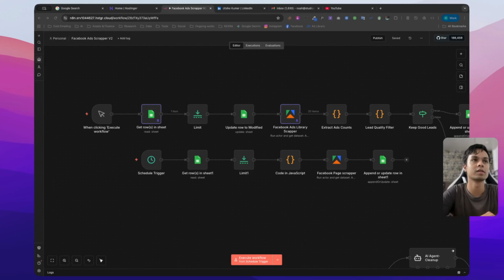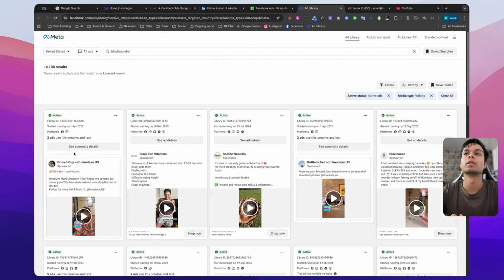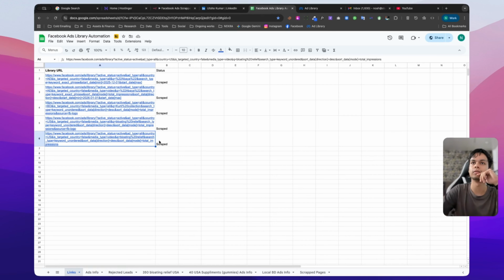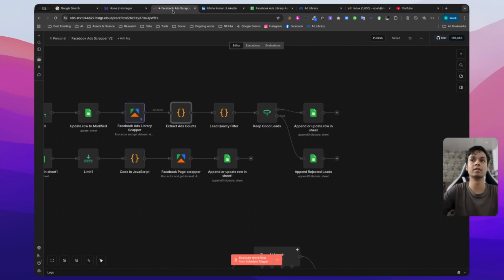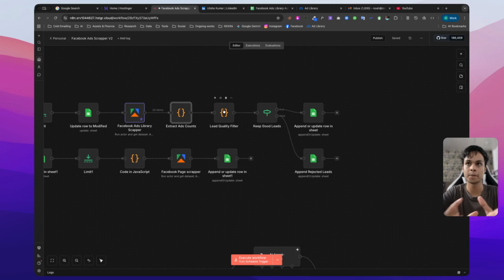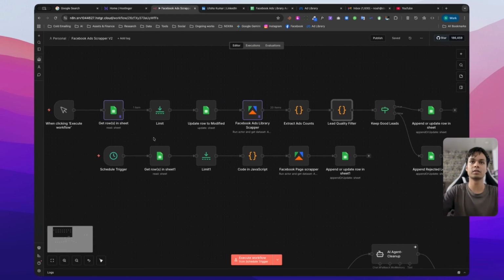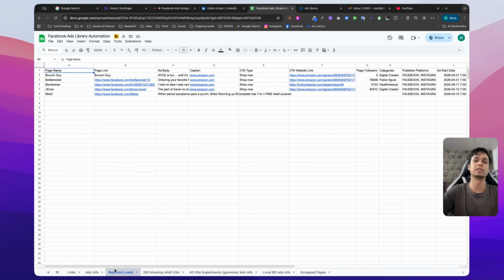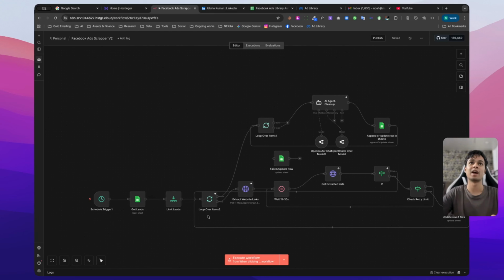I Built a Facebook Ad Library Scraper That Filters Out Junk Leads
In this update, I show the automation I built for Facebook Ad Library lead scraping and filtering. The system pulls ads from the Facebook Ad Library, logs them into Google Sheets, and uses smart filters to remove resellers, wholesalers, Amazon sellers, and low-value prospects.

The goal is simple: find high-quality DTC brands and qualified leads faster for outreach. I also added scoring logic based on ad volume, follower count, and keyword-based lead quality checks so only the best pages stay in the list.

In this video, you will see:

Facebook Ad Library scraping workflow
Google Sheets lead tracking
Automatic reseller and wholesaler filtering
Lead scoring for high-value prospects
How this can support cold email outreach and personalization

This is part of a larger automation system designed to find better outreach targets, scrape their websites, and turn raw data into clean, personalized cold email opportunities.

ˍˍˍˍˍˍˍˍˍˍˍˍˍˍˍˍˍˍˍˍˍˍˍˍˍˍˍˍˍˍˍˍˍˍˍˍˍˍˍˍˍˍˍˍˍˍˍˍˍˍˍˍˍˍˍˍˍˍˍˍˍˍˍˍˍˍˍˍˍˍˍˍˍˍˍˍˍˍˍˍˍˍˍˍˍˍˍˍˍˍˍˍˍˍˍˍˍ